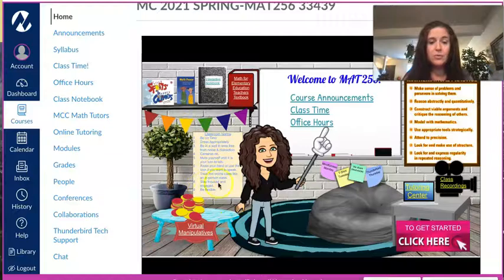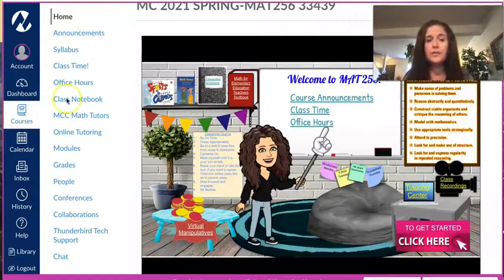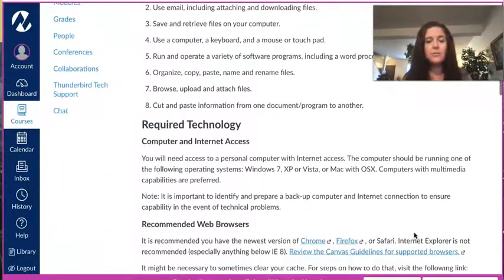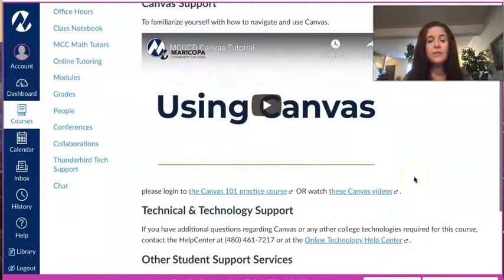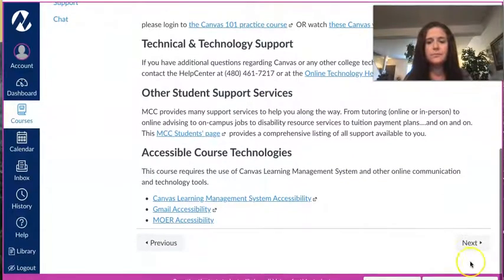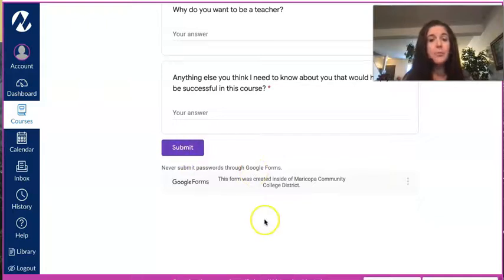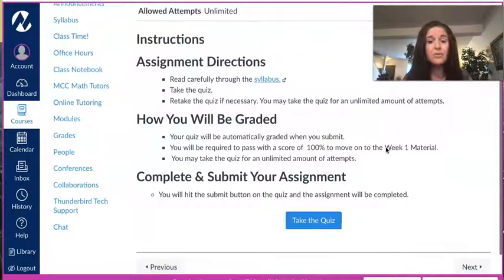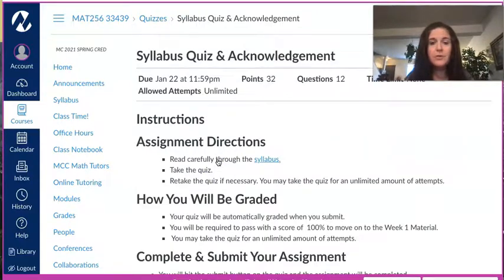S21 Welcome to MAT 256 8 Wk